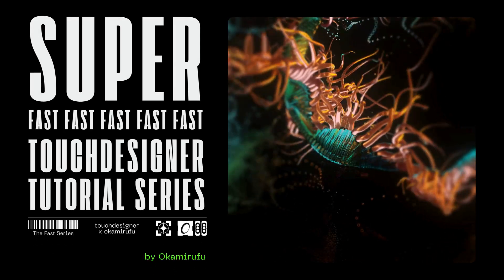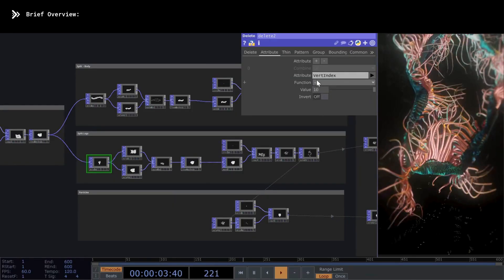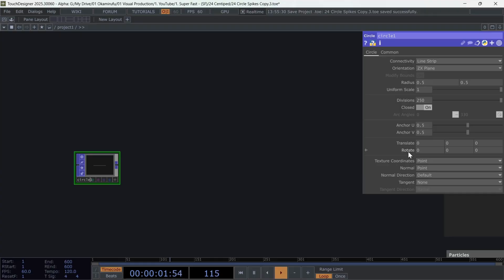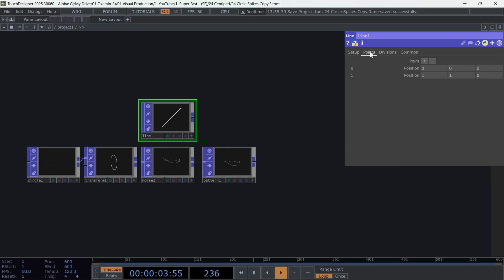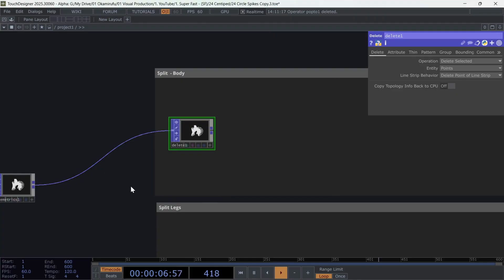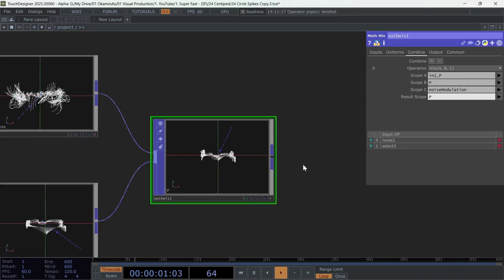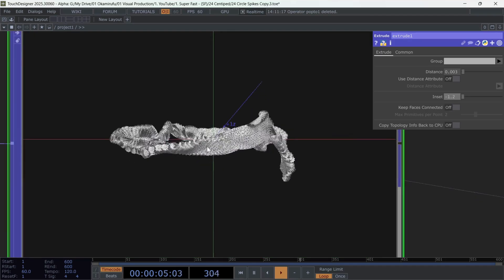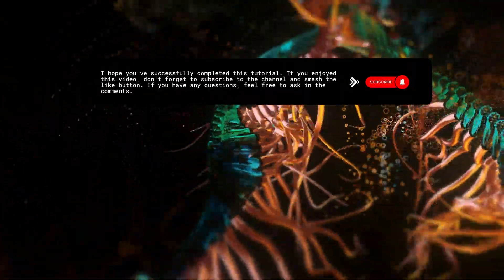TouchDesigner POPs Tutorial: Create a Synthetic Biology Centipede with Delete & Math Mix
Just dropped a new tutorial where we build a biomechanical centipede in TouchDesigner—full of generative motion, rotating limbs, and synthetic elegance. It's a wild mix of noise, pops, and creative anatomy. Hope it inspires something cool in your workflow!

🕒 *TIMECODE*
00:00 Intro – *Why a Biomechanical Centipede?*
Reinterpreting nature through synthetic biology, using pops
and procedural techniques in TouchDesigner.

00:30 *Generative Skeleton Setup*
Creating the centipede’s structure using circles, noise,
and rotation with pattern chops.

04:14 *Noise Deformation and Secondary Rotation*
Adding organic motion and rotating each segment with time-based
pattern modulation.

06:46 *Controlling Noise with a Ramp*
Introducing noiseModulation to blend between original positions
and animated noise.

08:12 *Segmenting the Body with Delete*
Using vertIndex to isolate parts of the centipede skeleton—key
for body/leg separation.

10:36 *Math Mix – Noise Weighting Magic*
Using a mix operation to blend noise and original values based
on the ramp modulation.

12:43 *Adding Volume and Detail*
Cloning circles, aligning orientation with tangents, and using
extrude for surface depth.

14:13 *Floating Particles from Skeleton*
Creating lightweight ambient particles by selecting sparse points
from the centipede legs.

Stay Strong & Make Art 🤍 With Love Okamirufu